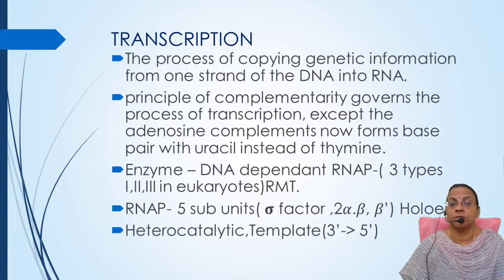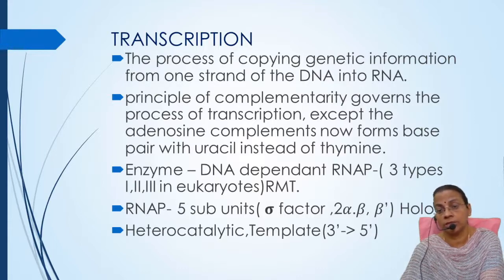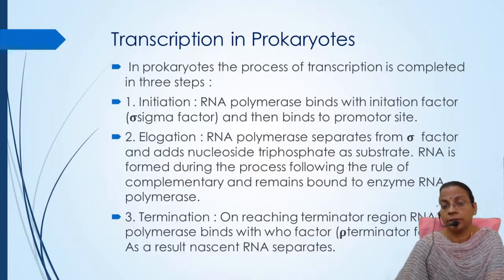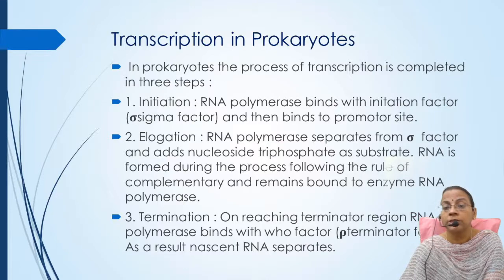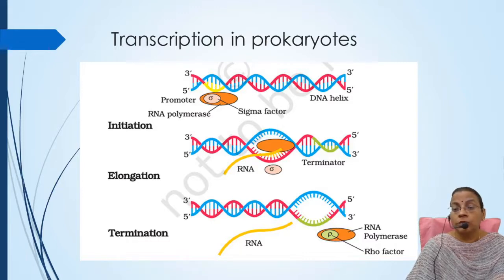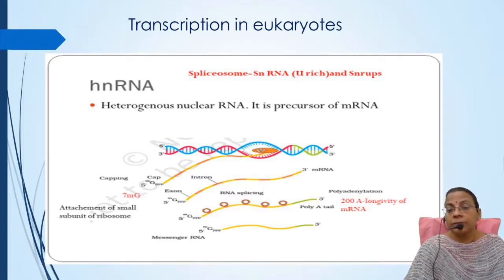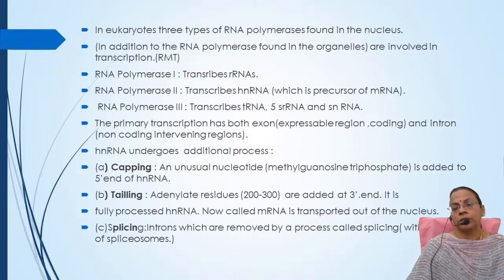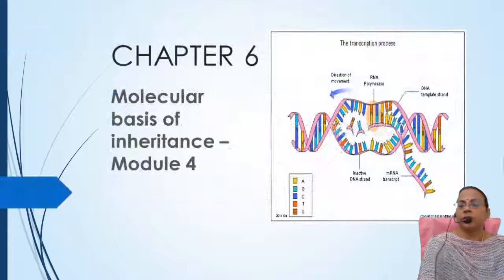Molecular basis of inheritance Module 4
Molecular basis of inheritance - Module 4 - Revision for Class 12